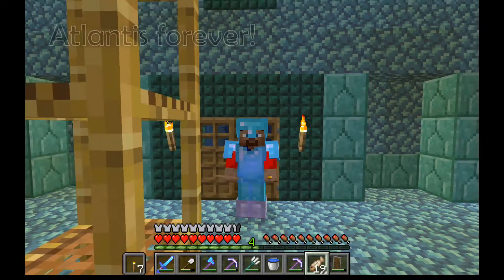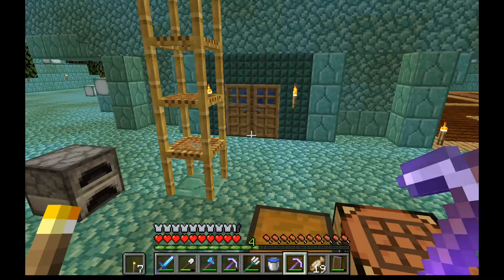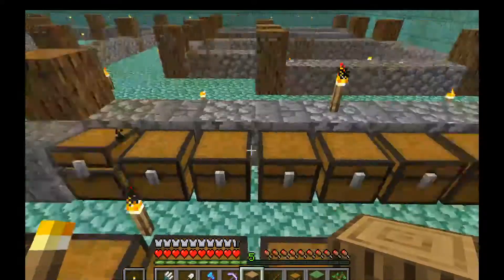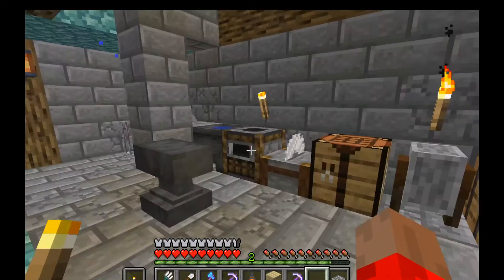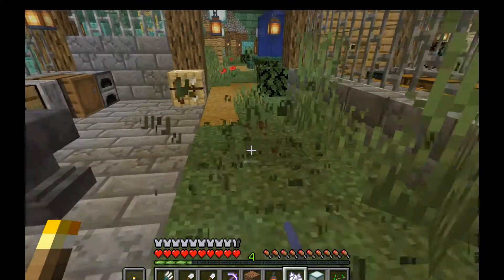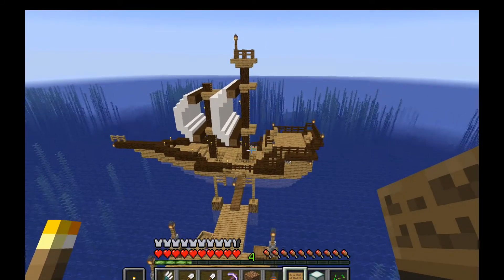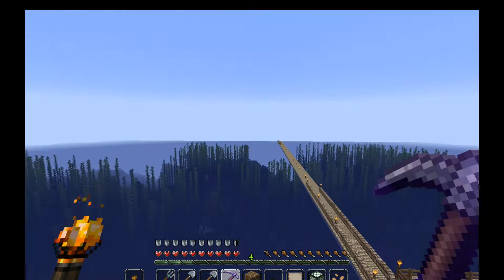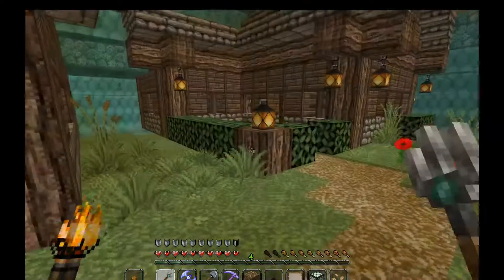SeaBlock: E20: Atlantis forever!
So they say Atlantis is now underwater, so it seemed natural to place ours there as well - and we did, but not in the way you would think.

Download the map:
SeaBlock by Tiki: